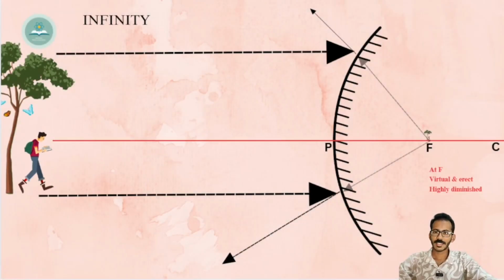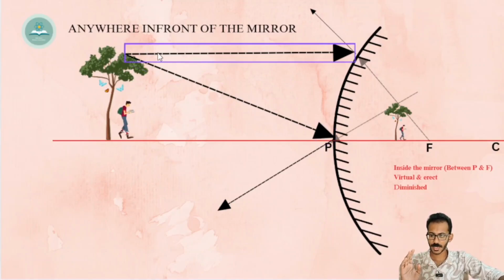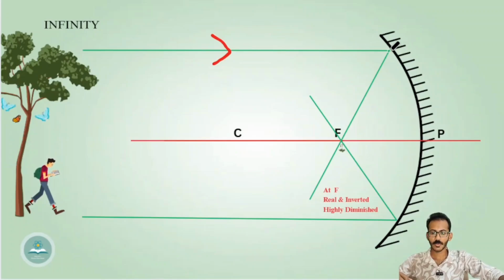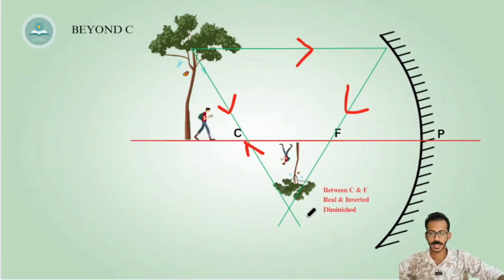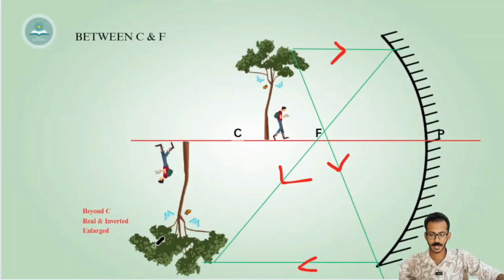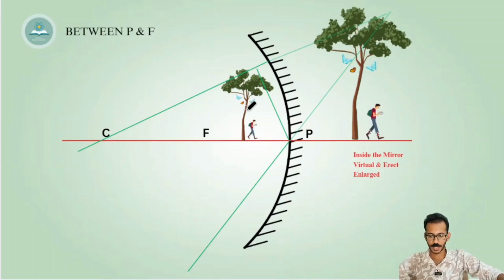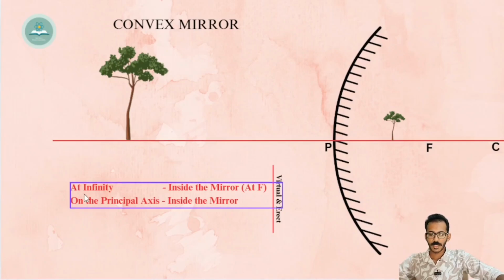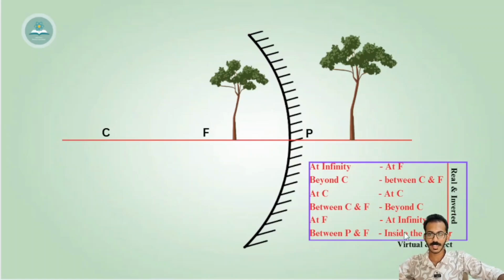Light - Reflection and Refraction (Part - 3) Grade 10 MASTERING RAY DIAGRAMS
Welcome to Part 3 of our comprehensive series on the Light chapter! This video is dedicated to the one topic that confuses most Grade 10 students: Drawing Ray Diagrams.